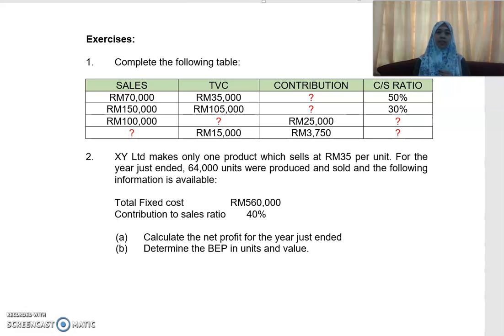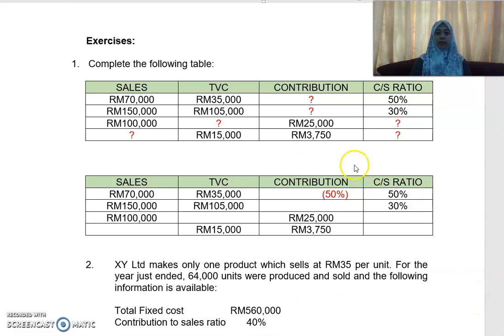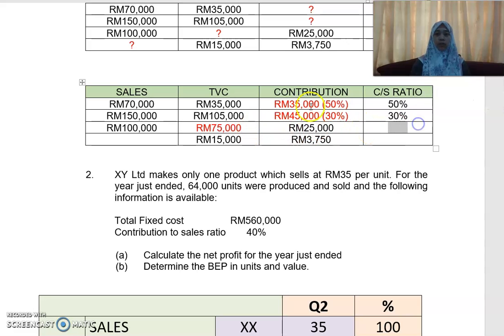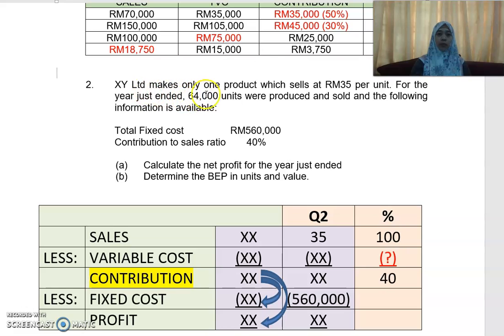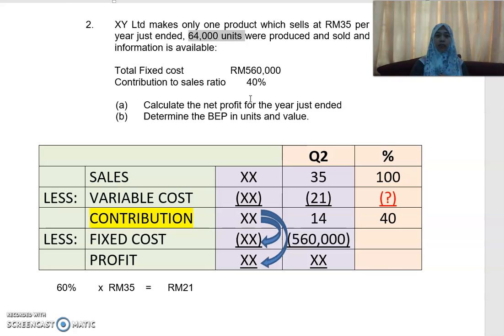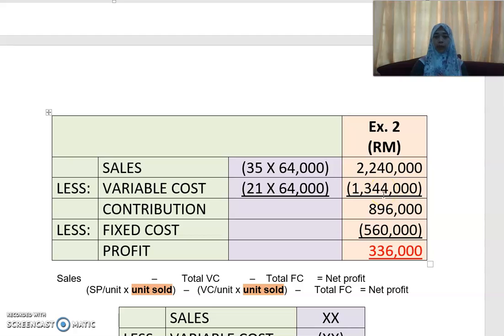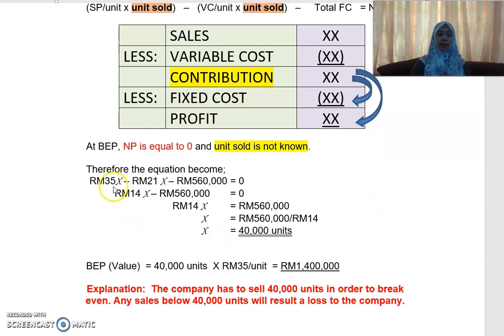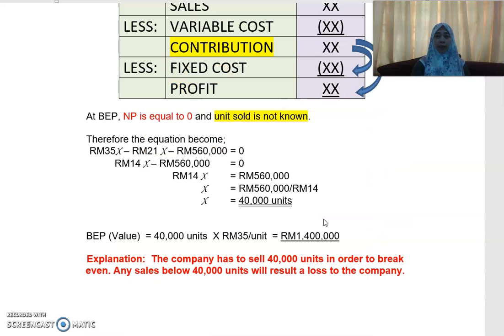CVP Part 7 - Exercises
Exercise 1 and 2. Questions and suggested solutions.